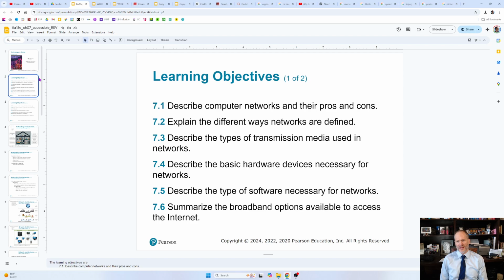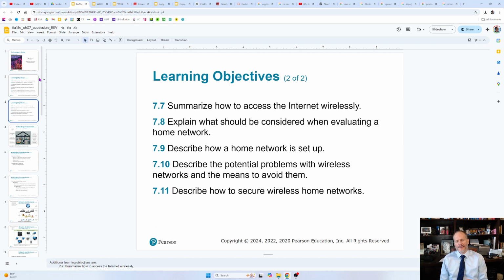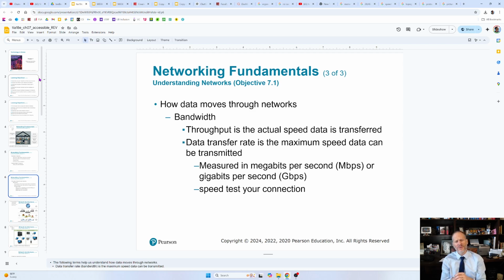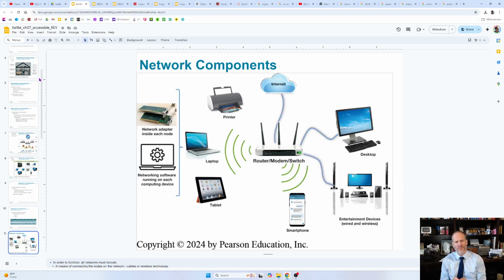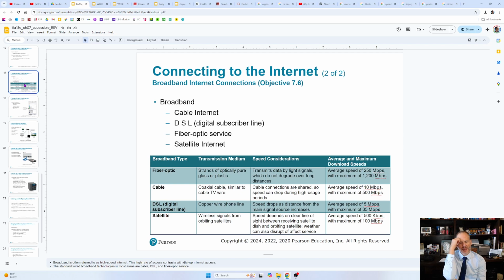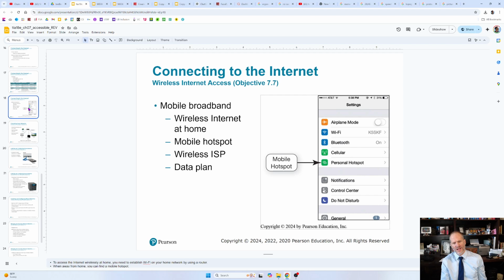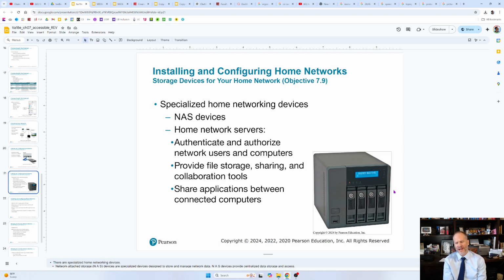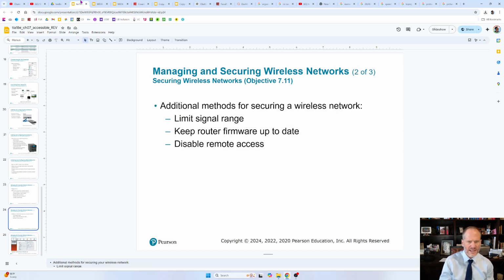Networking Essentials: Connecting Devices, Protocols, and Security - 7C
In this video, we cover key concepts from Chapter 7 of Technology in Action (18th Edition) focusing on networking fundamentals. You will learn about different types of networks, including personal, local, and wide area networks (PANs, LANs, WANs), and how data moves through them. We'll explore essential hardware and software components needed for building and managing networks, and review broadband options for internet access. Additionally, we address key considerations for setting up and securing a home network, including best practices for protecting wireless connections. Perfect for anyone looking to understand the essentials of networking!